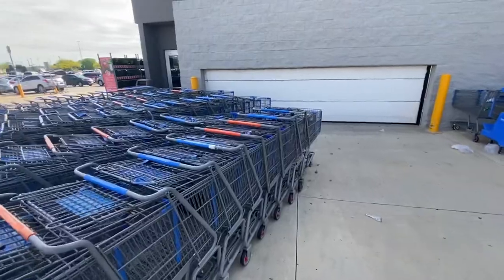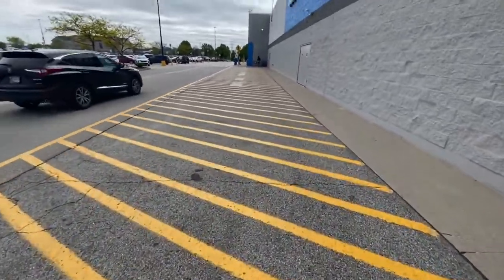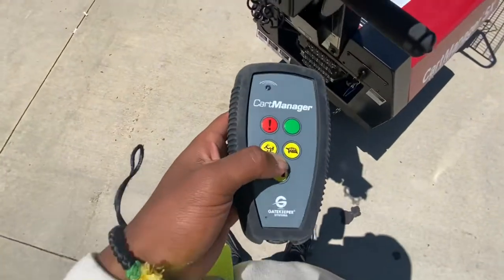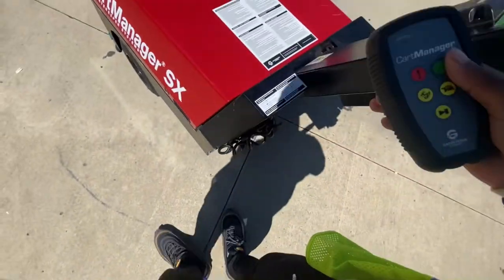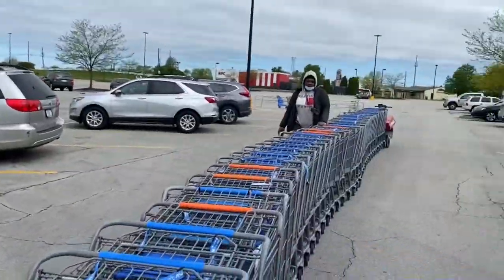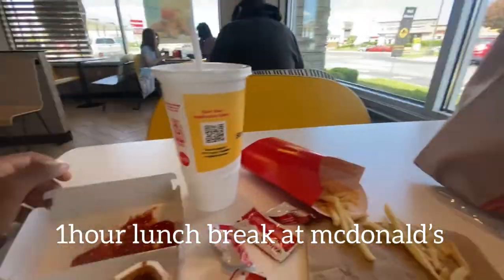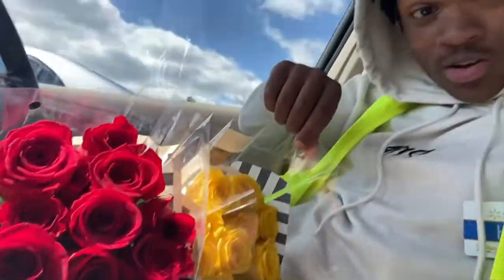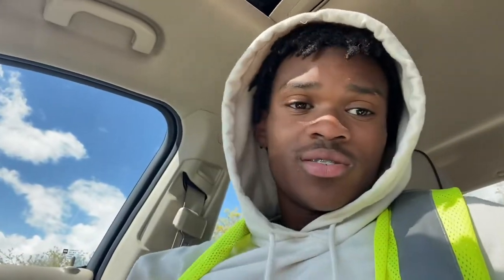Day In A Life As A Walmart Cartpusher!!! 🛒🏪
Content ig page @lilzach4x.yt
Amosc @ lil_zach24
twiiter @lilzach4x